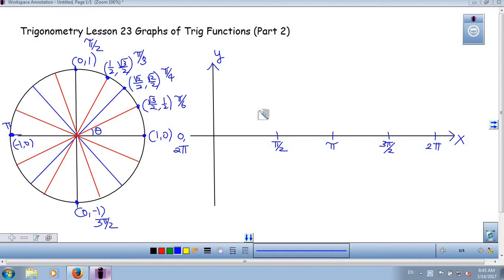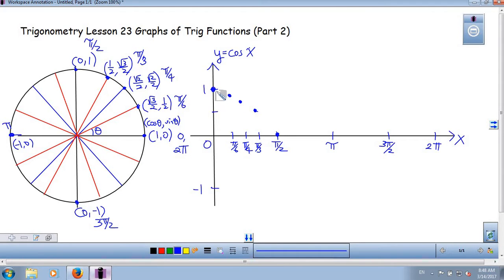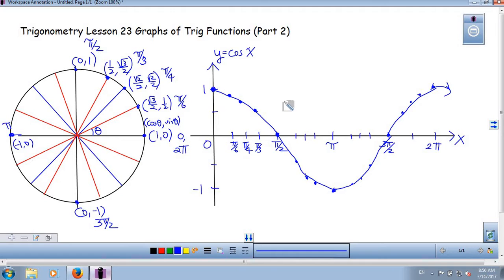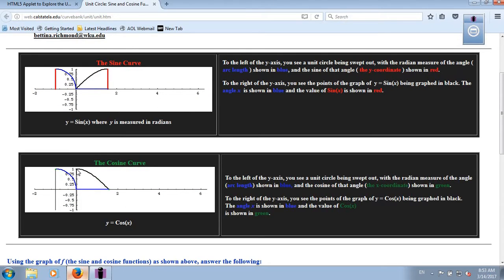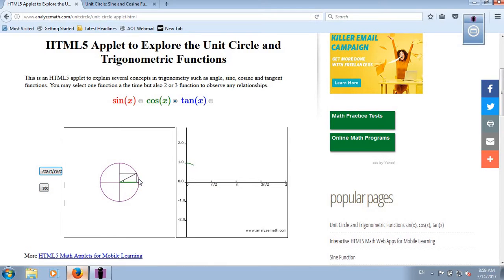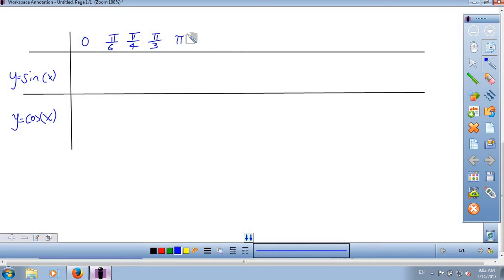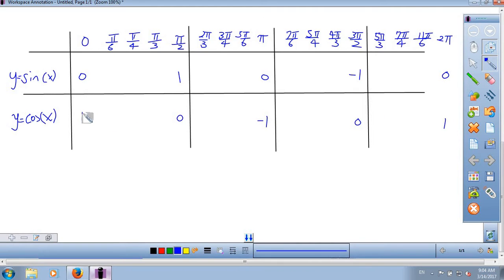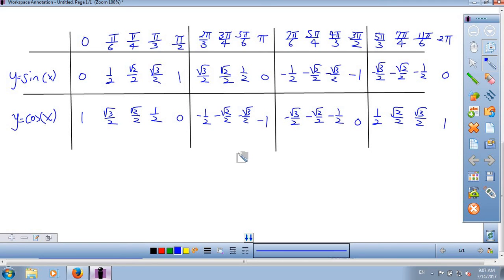Trigonometry Lesson 23 Graphs of Trig Functions (Part 2)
In this lesson, we continue the discussion of graphs of trig functions.  Today we talk about how the graphs of cosine function come about.  We also try to understand the connection between the graphs of sine and cosine function.